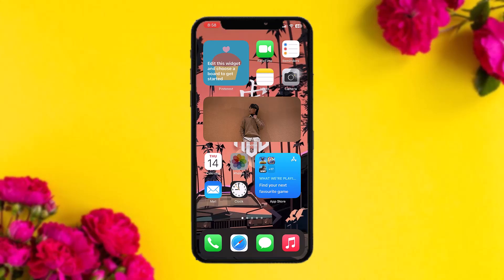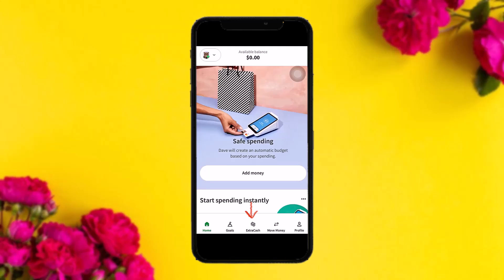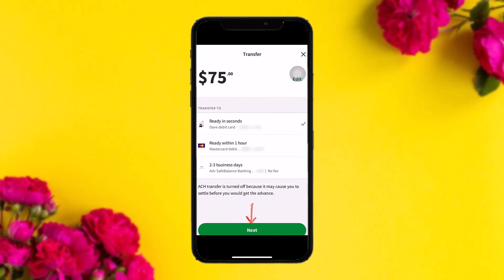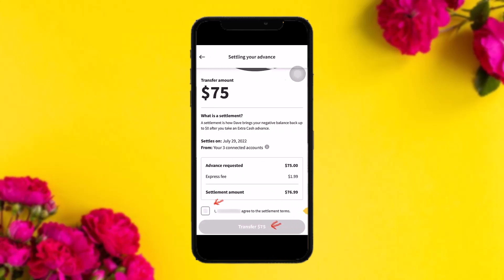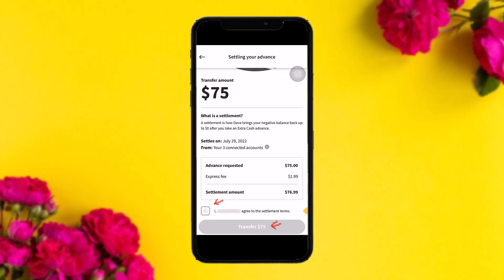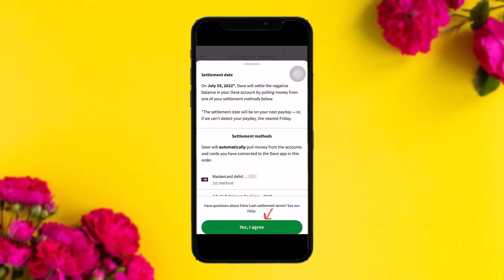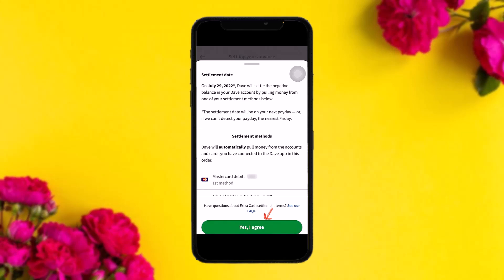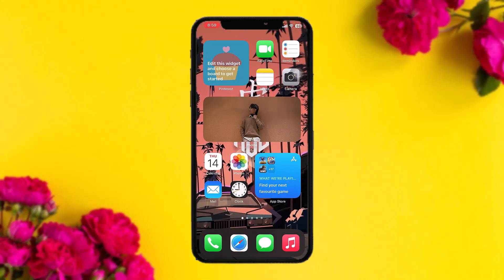How To Change Pay Date On Dave App !! Change Payment date on Dave - 2024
Want to know How To change dave payback date but don't know how?
This quick video will guide you How To Change Pay Date On Dave App

So, in this few simple steps you can successfully change dave payback date

Timestamps :
00:00 Intro
00:13 Open the app
00:16 Tap on extra cash
00:27 Tap on next